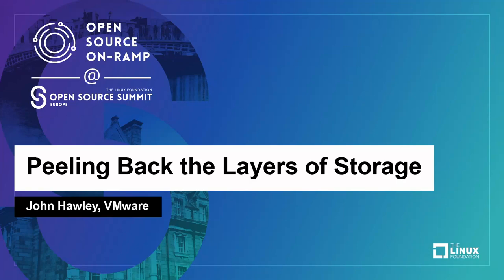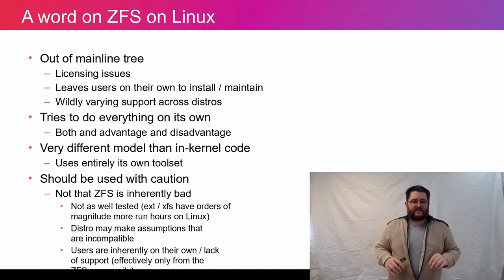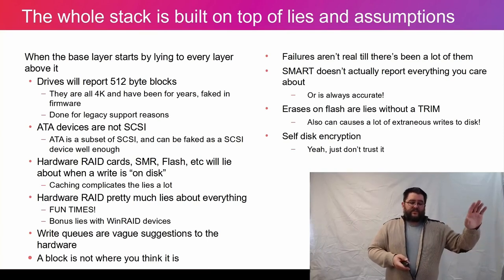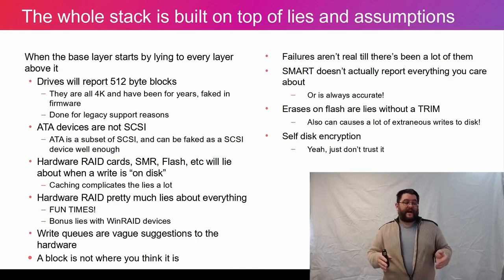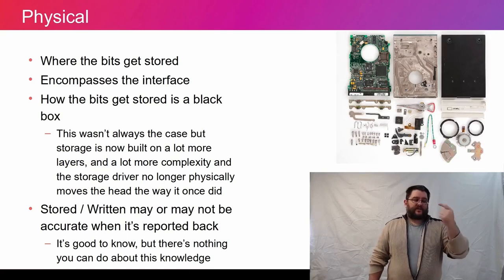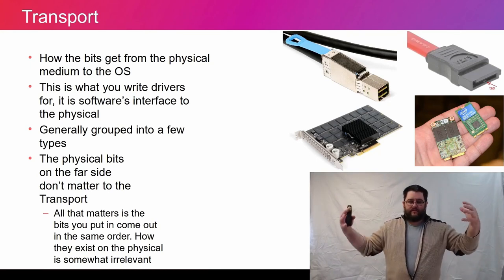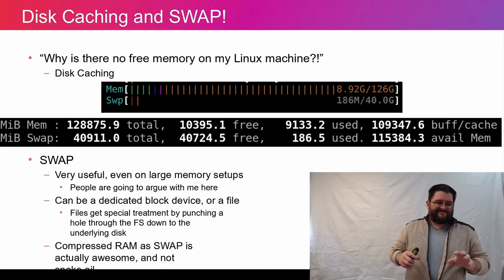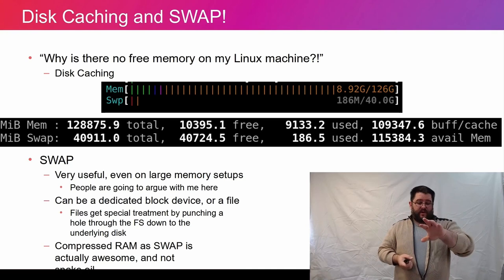Peeling Back the Layers of Storage - John Hawley, VMware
Linux has a myriad of storage options, and a number of layers that can be built one on top of another, to form some very robust, but potentially very complex, stacks that provide the entirety of the storage system. My intention is to work my way up from the most basic storage layer, physical storage, and explain what options there are from basic single disk and a file system type systems, to a full layered look at a system with raided disks, ssd caching, deduplication, all the way up through file systems in user space. This is specifically targeted as a high level overview of the systems involved, block, volume, and filesystems but it's also intended to go over some more complex systems, and how to achieve things like on the fly disk compression, deduplication, and give an overview of the different technologies available to achieve similar ends.